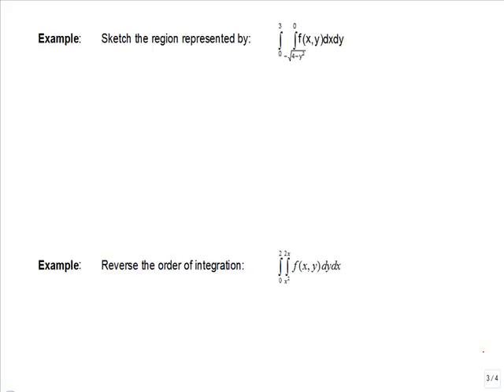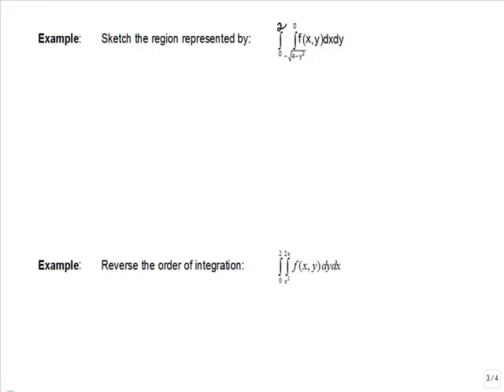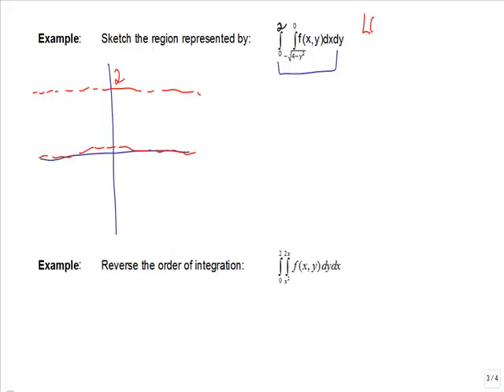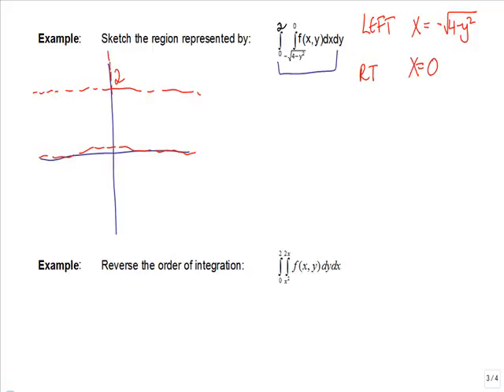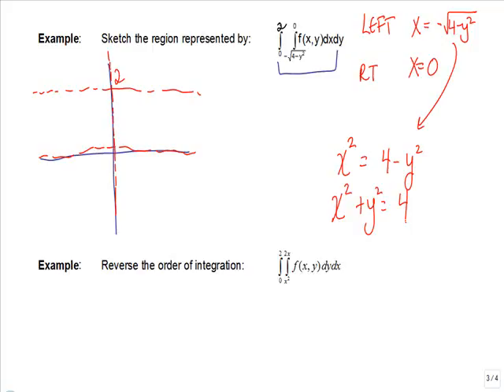Sect 12.2 V6